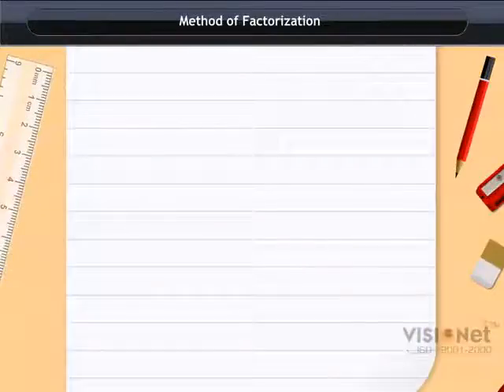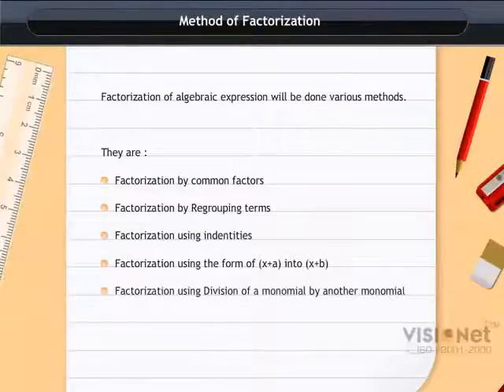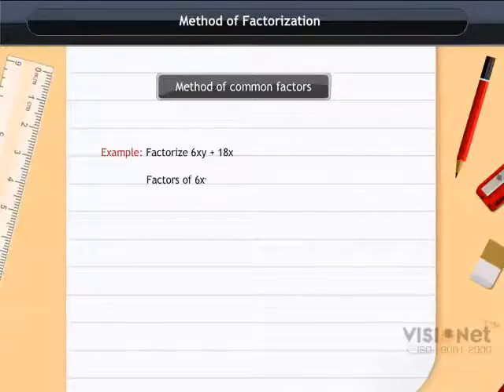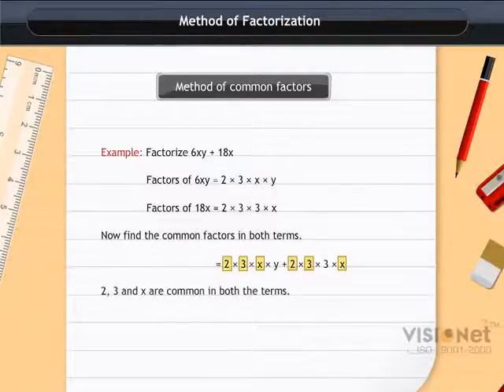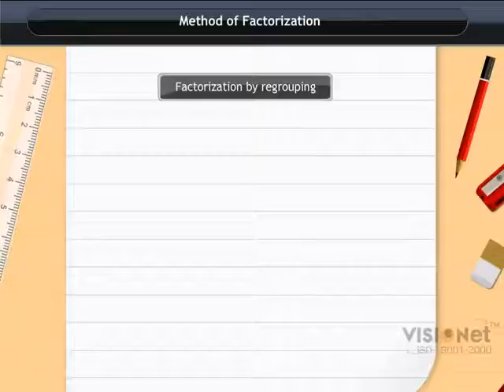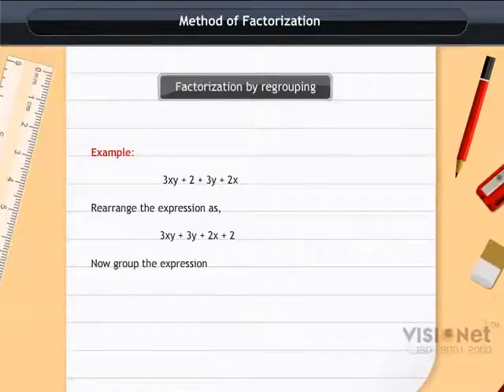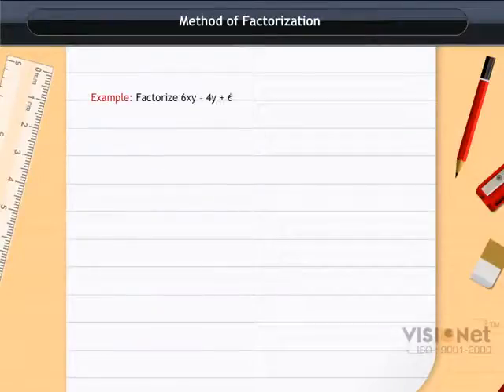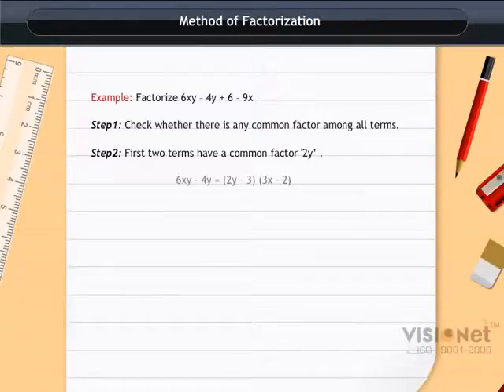Class 8th Maths | Method of Factorization